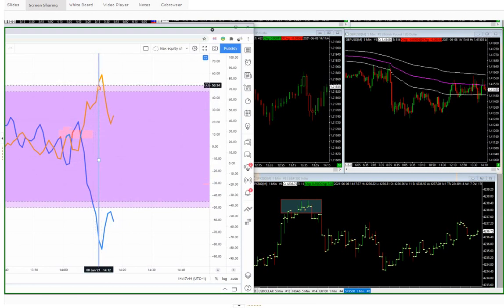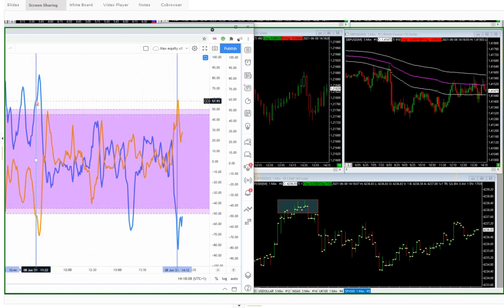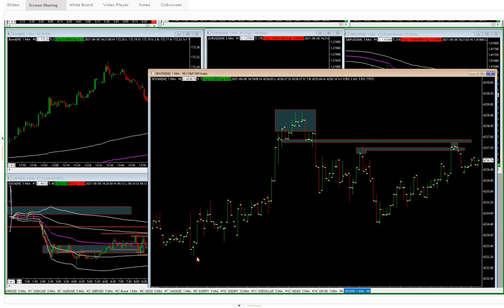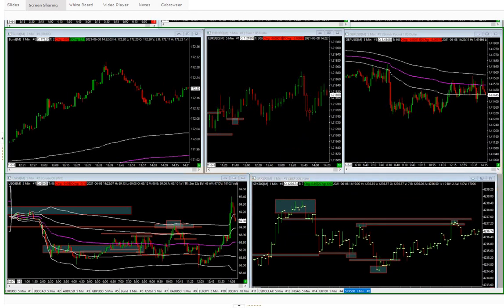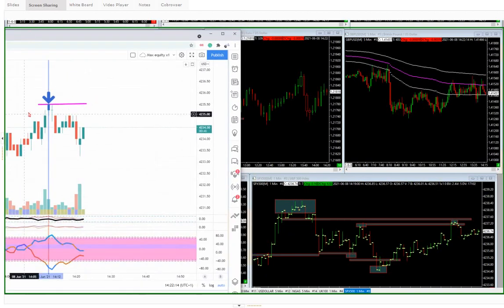Sneak Peak...Max at Work!